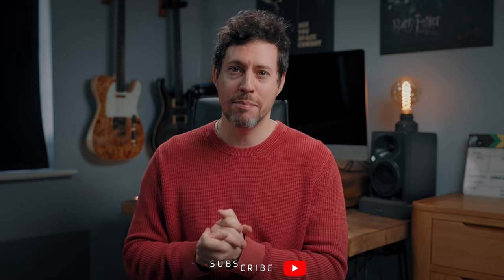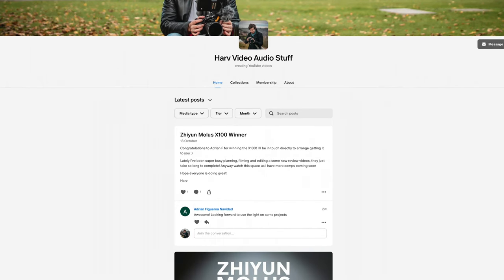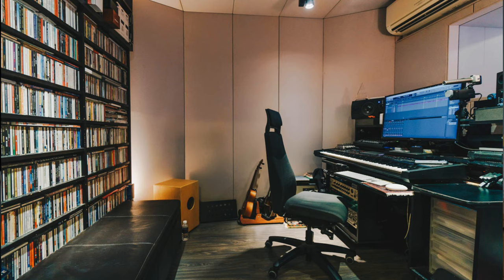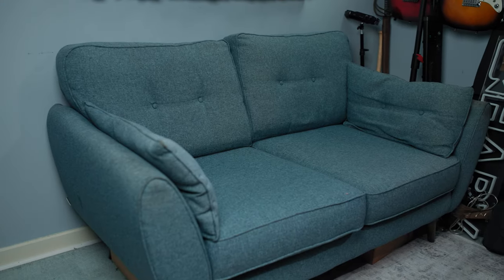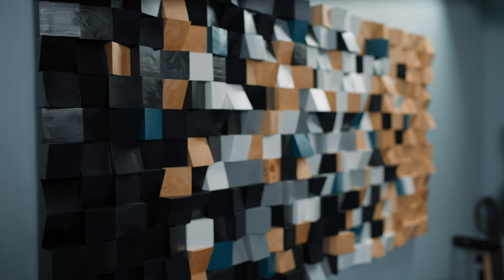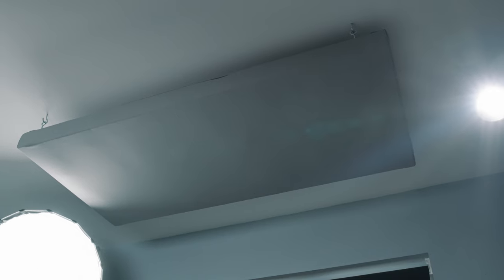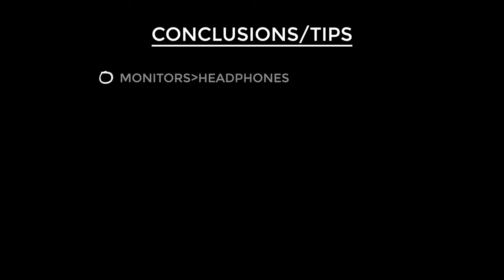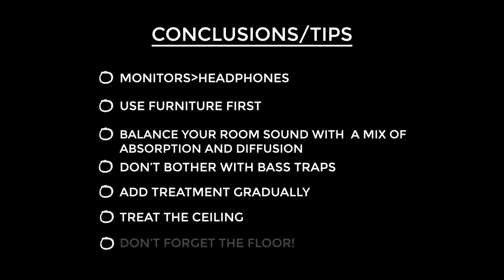A filmmakers guide to acoustic treatment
Here are my tips for getting your room sounding excellent using acoustic treatment and a few other tricks. If you’re a filmmaker and you do any kind of audio recording you’re definitely going to find these insights useful, enjoy!

0:00 Hello
0:59 Monitors VS headphones
2:30 Use furniture first
3:26 Absorption & diffusion
4:21 Bass traps?
4:55 Add gradually
5:23 Treat the ceiling
5:49 Don't forget the floor
6:33 Espresso of tips